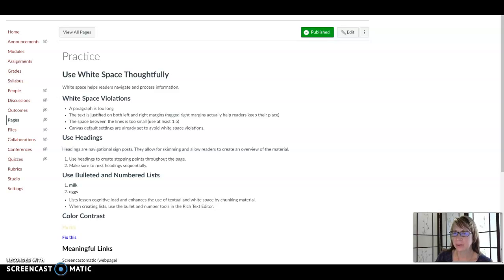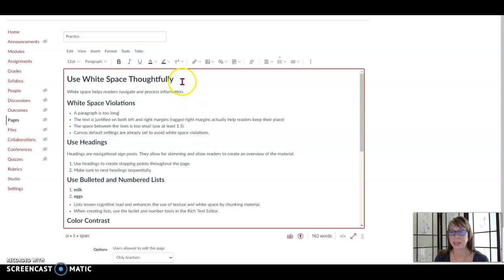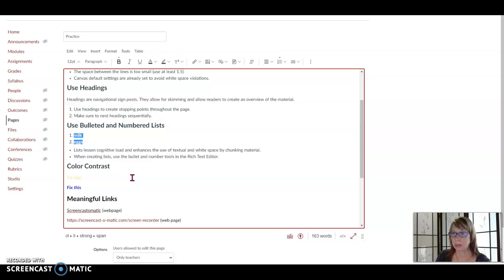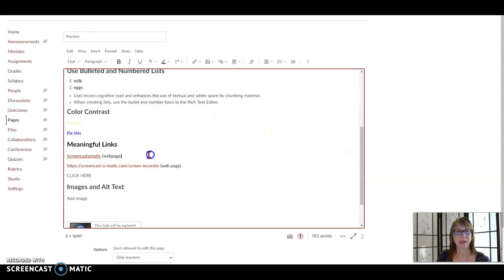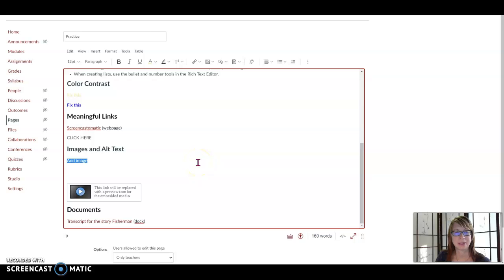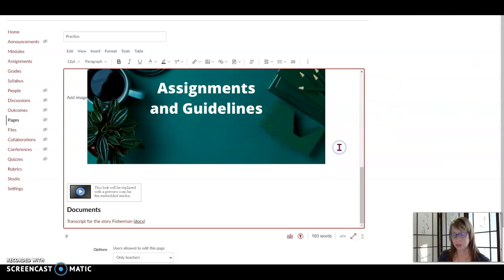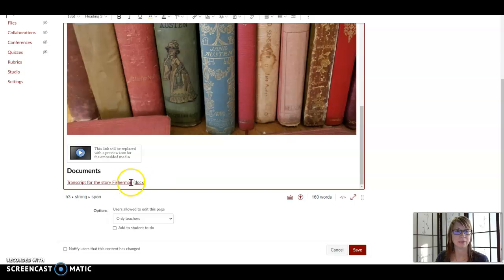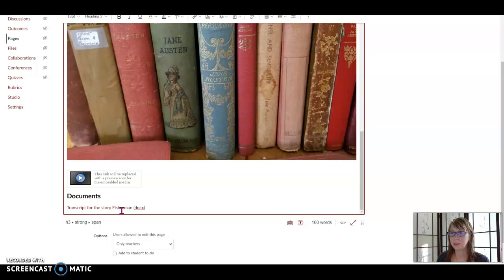Elements of an Accessible Canvas Content Page